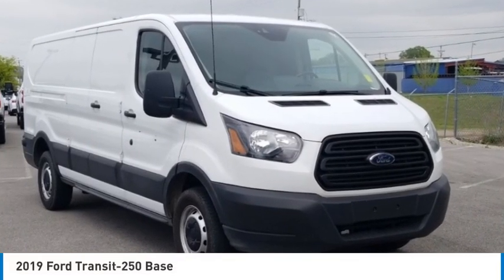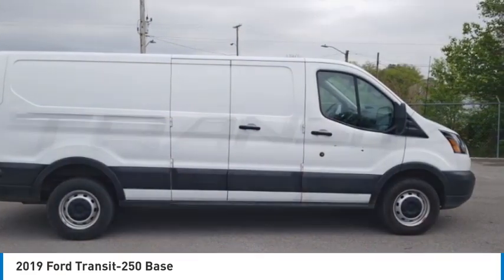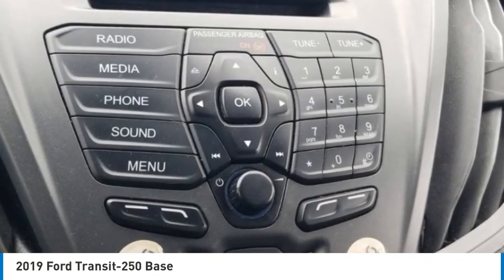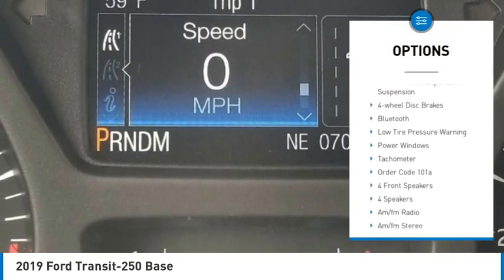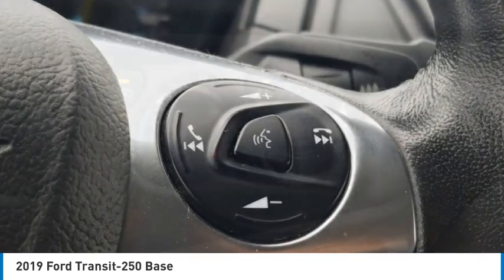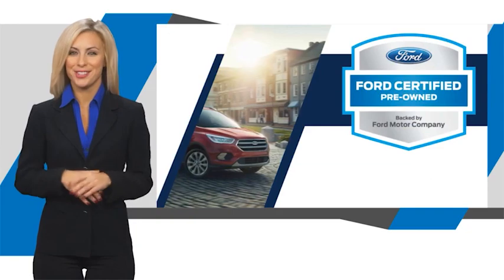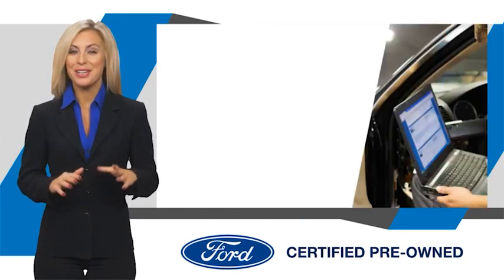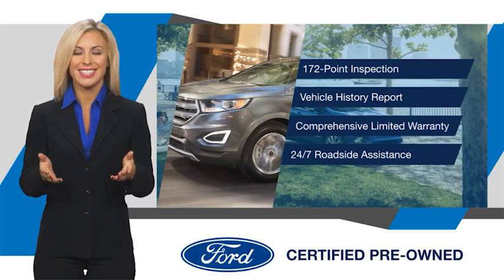2019 Ford Transit-250 Base Oxford White in Chattanooga CP9774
310 E. 20th Street

Recent Arrival! CARFAX One-Owner. Clean CARFAX.brbrDon't miss out on this 2019 Ford Transit-250 today! Come experience the sturdiness and dependability of a Ford Transit-250 . You will love the available BLUETOOTH, RECENT OIL CHANGE, and LANE KEEPING ASSIST.